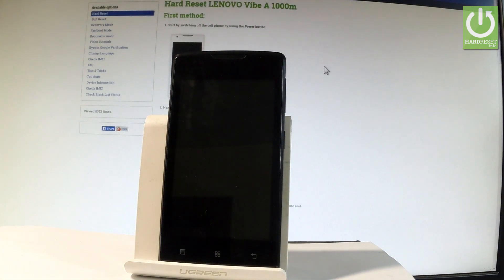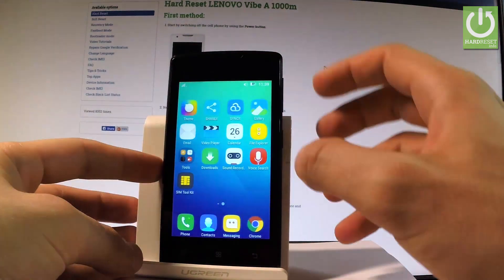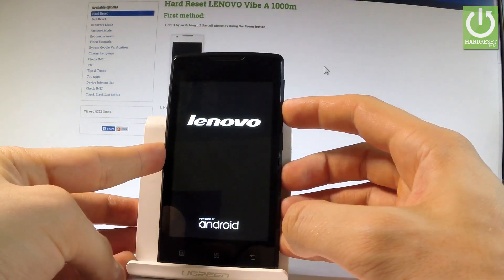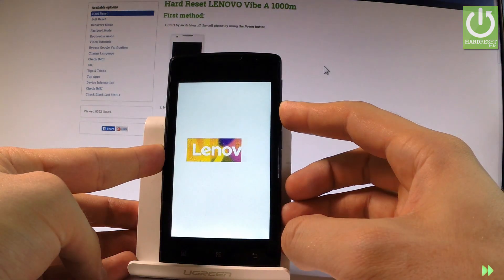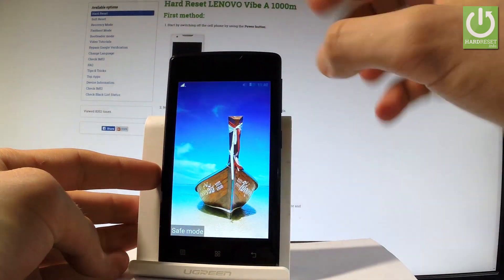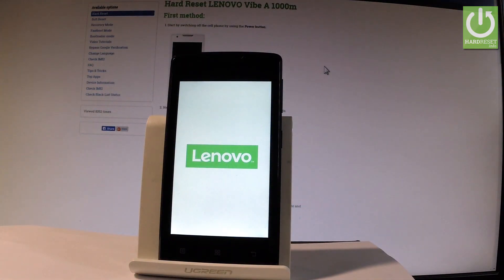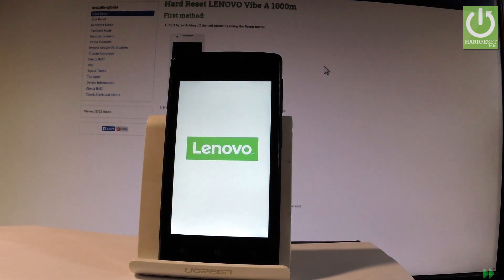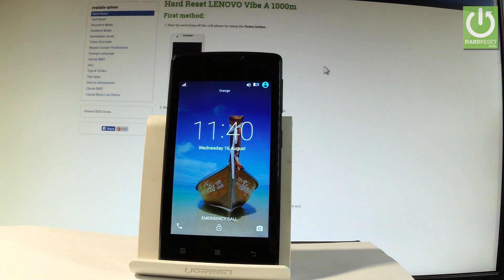LENOVO Vibe A SAFE MODE / Enter & Quit LENOVO Safe Mode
How to restart LENOVO Vibe A into safe mode? How To Boot Into Safe Mode? How to active the Safe Mode in LENOVO Vibe A? How to quit the Safe Mode? How to use Safe Mode in LENOVO Vibe A?

You may use safe mode to start your phone with only the original software and apps that came from the producer.
Some of your apps that you can download may cause your phone to keep restarting itself, freezing, crashing etc.